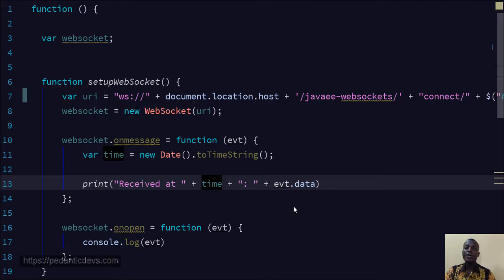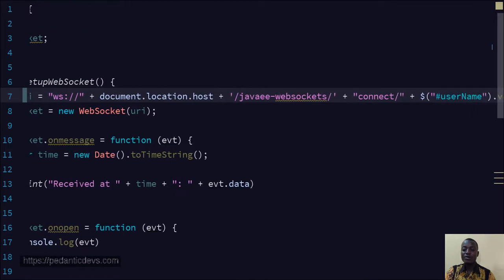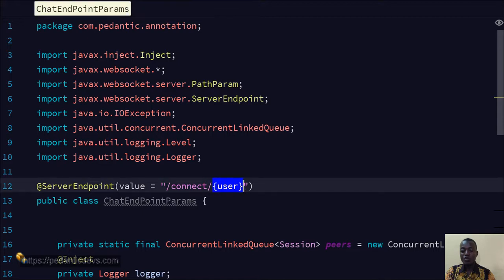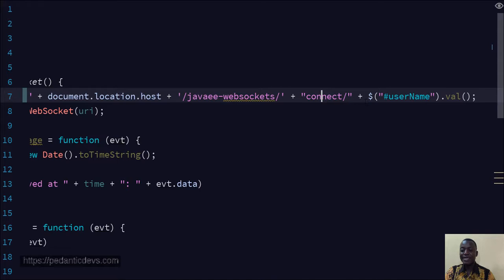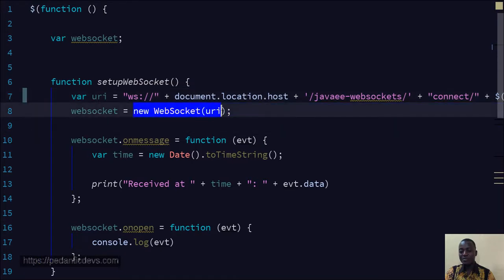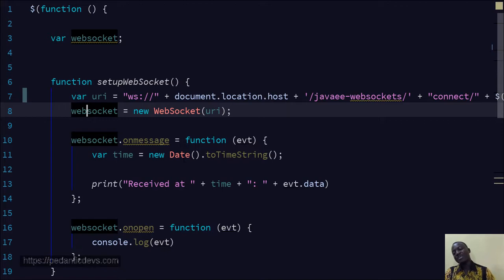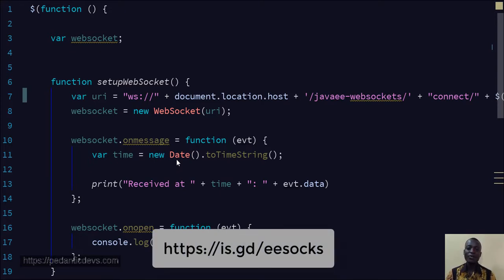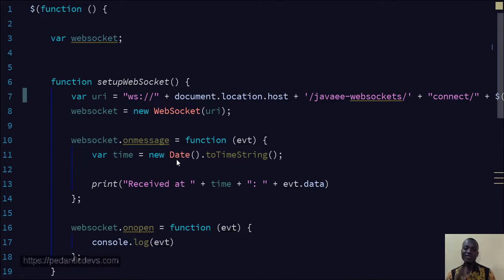JavaScript WebSocket Client for Server Side Java EE WebSocket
This is the JavaScript client for the Java EE WebSocket server side code.